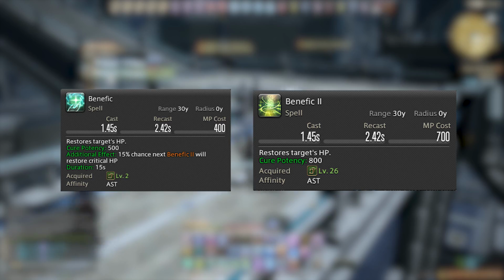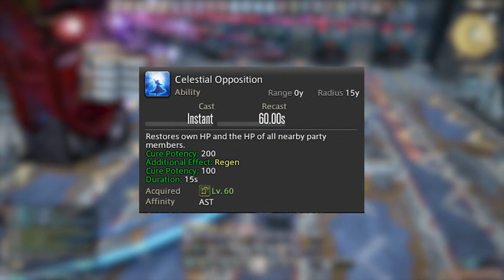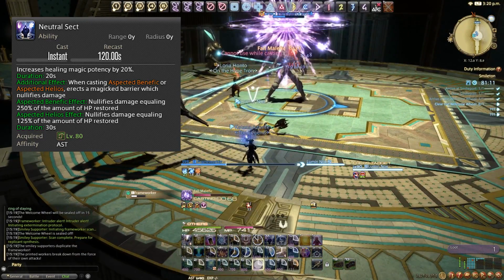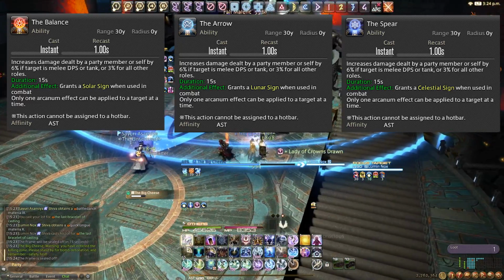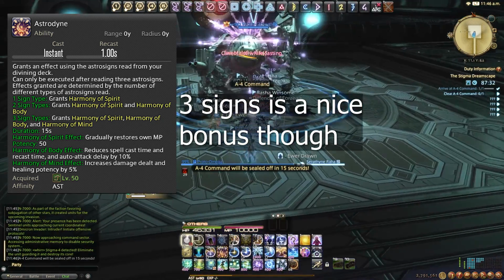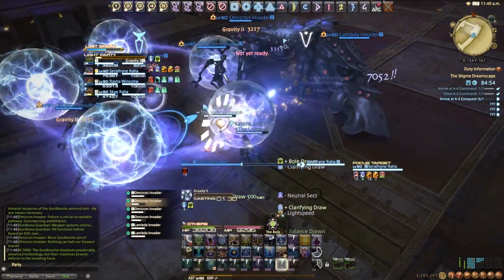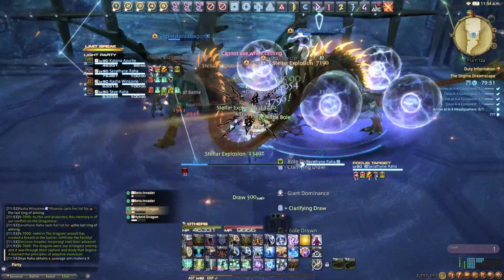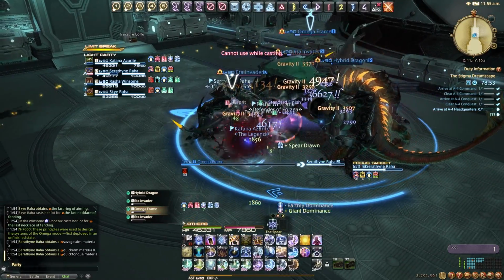FFXIV Endwalker: Level 90 Astrologian Guide Opener, Rotation, Stats & Playstyle etc [Outdated]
Final Fantasy XIV Endwalker Astrologian Guide, includes Opener, rotation, stat priority, gearing and playstyle.

0:00 Intro
1:13 Healing Abilities
12:17 Offensive Abilities
12:42 Utility Abilities
17:15 Astrodyne Breakdown
20:24 Cross Role Actions
22:35 Opener & Rotation
23:59 Dungeon Advice
25:40 Raiding Advice
27:52 Stats Priority & Gearing
29:57 Outro & Closing Thoughts

Welcome to the 6th entry of my "how to" series, in this series we will be covering EVERY single job Final Fantasy 14 has to offer and I will be personally challenging myself to learn all the jobs to the highest level and provide guides for you guys during my journey. So join me on my journey and together we shall learn them all to the highest level!

If you have any feedback or need any help with these guides then please do leave them in the comments below and I would be happy to reply.

A lot of this is my own research but I couldn't of done it without the help of the resources provided in the Balance discord, so props to the brains over there.